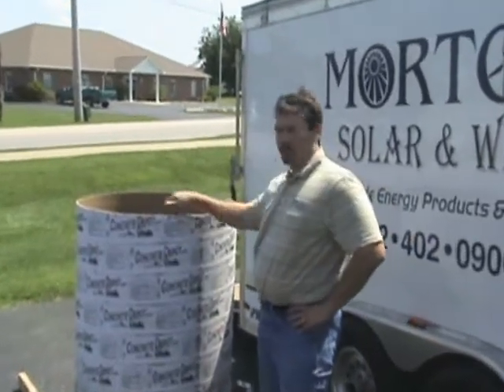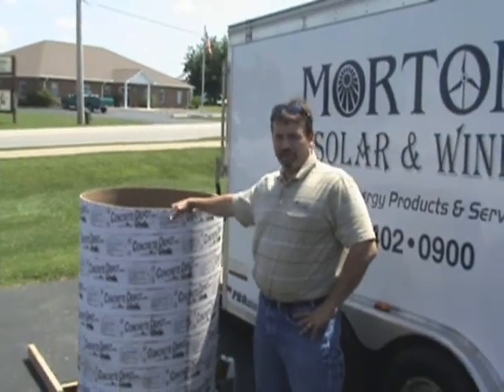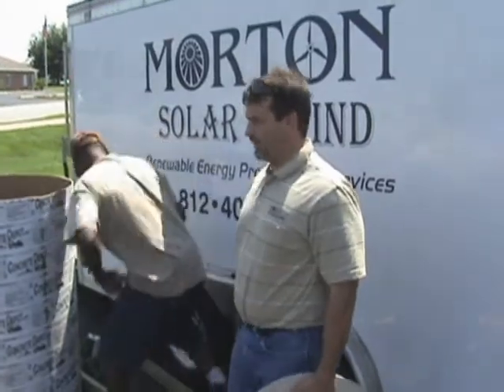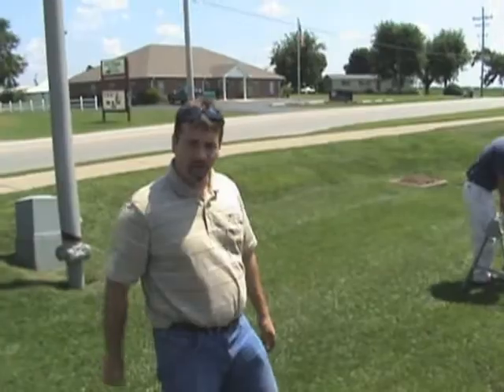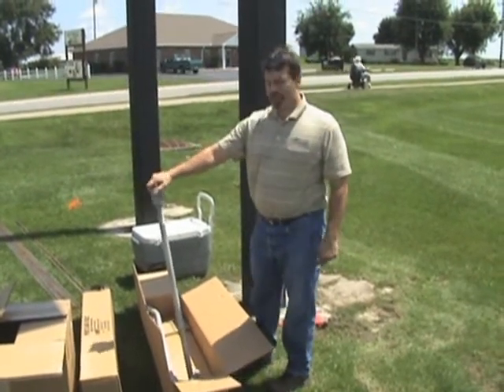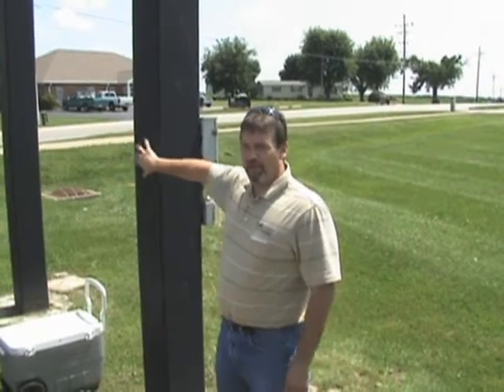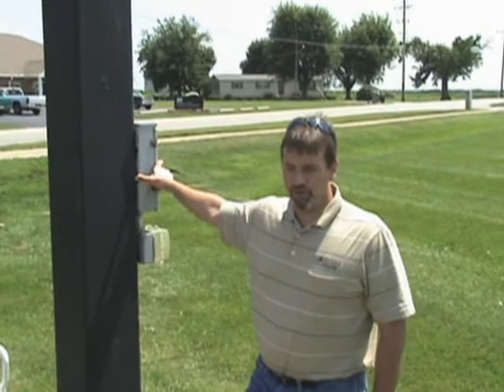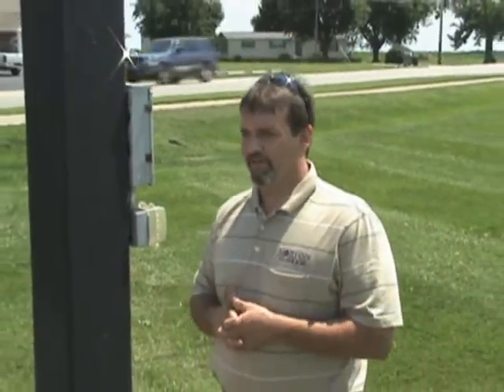Southeastern In Wind Turbine Info.wmv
Southeastern Indiana REMC Wind Turbine Installation Information